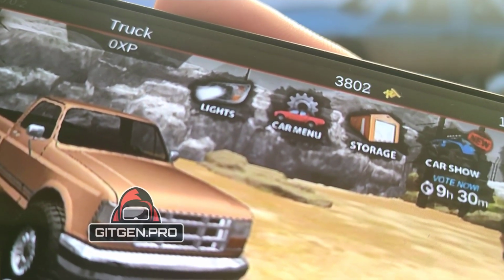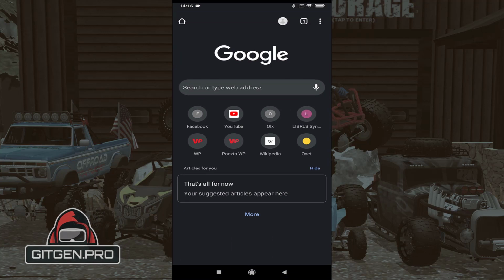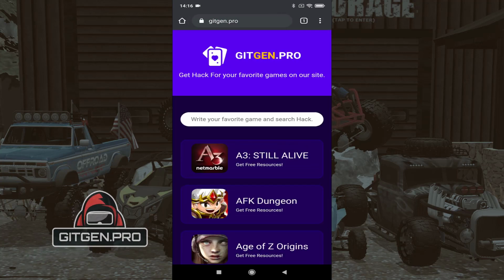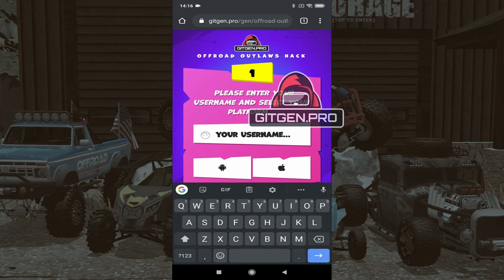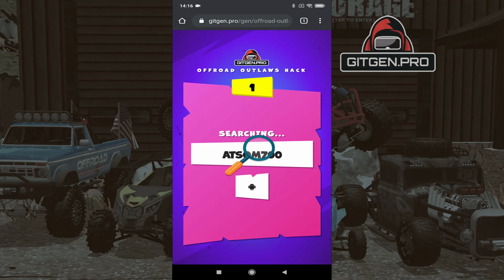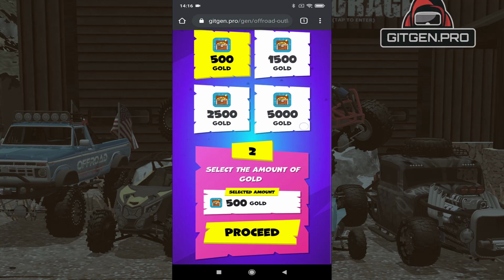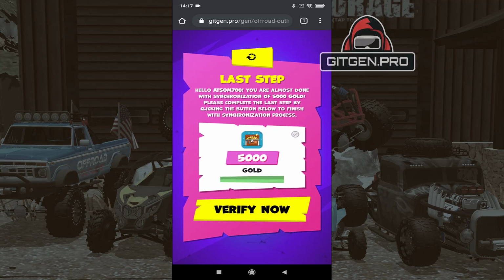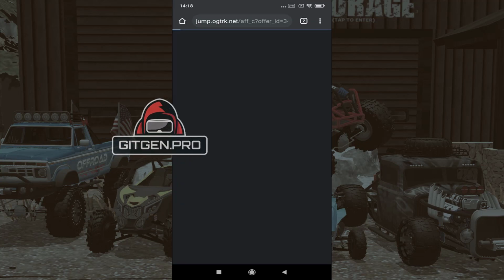Ultimate Offroad Outlaws Hack Guide 2023: Get Unlimited Gold with iOS Android MOD APK Cheats 🔥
Are you a fan of Offroad Outlaws and looking for a surefire way to level up your gameplay? Look no further because our ultimate Offroad Outlaws Hack Guide for 2023 is here to revolutionize your gaming experience! With our expert tips and tricks, you'll discover how to dominate the game and obtain unlimited Gold using our specially designed Offroad Outlaws cheats for iOS and Android devices. Plus, we have an exclusive MOD APK that will give you an edge over other players. So, buckle up and get ready to take the virtual offroading world by storm!

🔥 Discover the Best Offroad Outlaws Cheats: Our dedicated team of experienced gamers has unraveled the secrets to hacking Offroad Outlaws, and we're thrilled to share them with you! We will guide you through step-by-step instructions on how to use our cheats effectively, allowing you to effortlessly generate an unlimited amount of Gold. Imagine upgrading your vehicles, unlocking premium features, and having access to exclusive in-game items whenever you want. Our Offroad Outlaws cheats will make it all possible and elevate your gaming experience to new heights!

✅ Get Ahead of the Competition with our Offroad Outlaws MOD APK: Tired of grinding for hours to earn minimal rewards? With our exclusive MOD APK, you can kiss those worries goodbye! Experience a whole new level of gameplay without any limitations or restrictions. Our specially modified version of Offroad Outlaws will grant you access to unlimited Gold, enabling you to explore every corner of the game at your own pace. Drive the most powerful vehicles, conquer challenging terrains, and become the offroading champion you've always dreamed of!

📱 Compatible with iOS and Android: No matter which mobile platform you prefer, our Offroad Outlaws Hack Guide is fully compatible with both iOS and Android devices. Whether you're playing on your iPhone, iPad, or Android smartphone/tablet, you can effortlessly apply our cheats and enjoy the numerous benefits they offer. We have designed our hacking methods to work flawlessly on all popular devices, ensuring that every player can take advantage of our Offroad Outlaws cheats with ease.

🌟 Experience the Ultimate Offroad Outlaws Hack Guide for 2023: Get ready to revolutionize your gaming journey with our comprehensive Offroad Outlaws Hack Guide for 2023! Unleash the power of unlimited Gold with our top-notch cheats for iOS and Android devices. Upgrade your vehicles, explore hidden terrains, and dominate the offroading world like never before. Don't miss out on this golden opportunity – download our MOD APK and let the adventure begin!